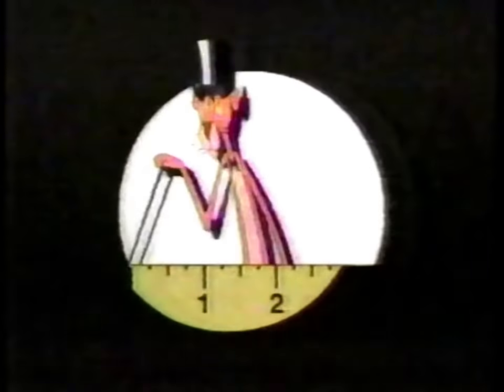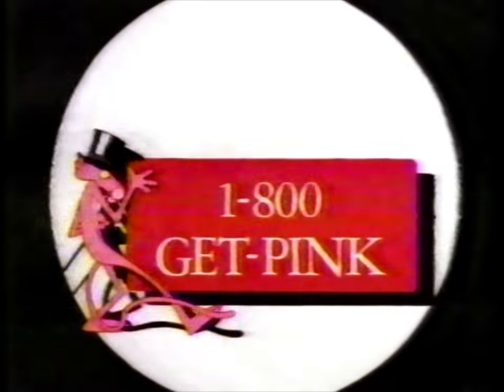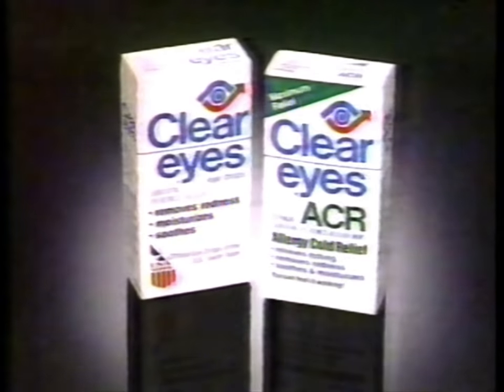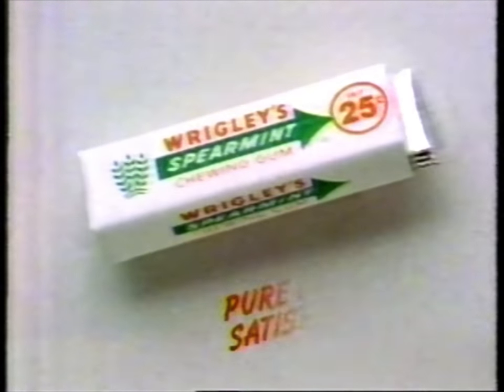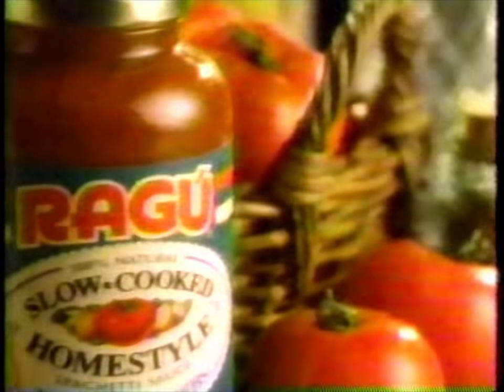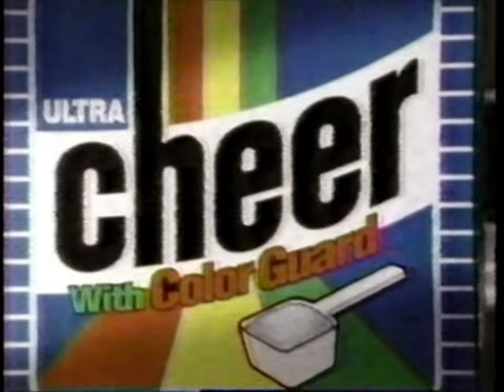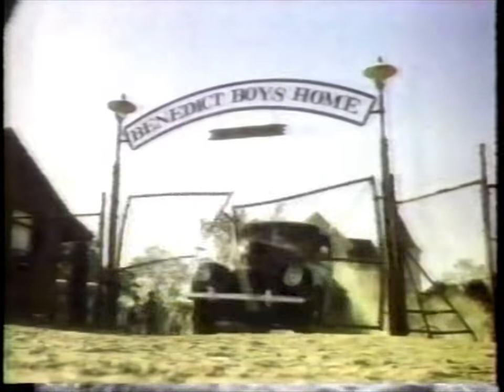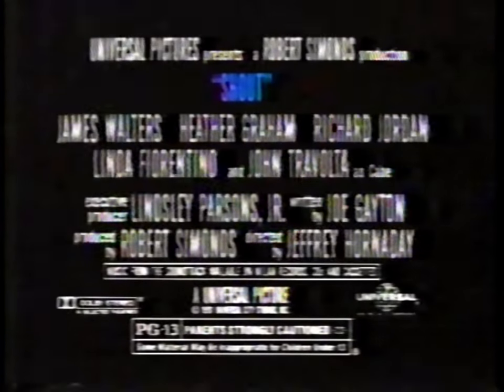90's Commercials - FOX September 1991 Part 4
Commercials that aired during the 'Star Trek 25th Anniversary Special' and 'True Colors' on FOX, WTTE Channel 28 - September 29th, 1991

0:00 Owens-Corning Pink Fiberglass Insulation
0:30 AT&T: Proud Sponsor of the 1992 U.S. Olympic Team
1:00 Clear Eyes
1:15 Wrigley's Spearmint Gum
1:30 Arrid Extra Dry Glide-On Antiperspirant
1:46 Big Sur Waterbeds
2:15 Ameritech Complete MasterCard
3:16 Frozen Tropicana Twister
3:47 L'eggs Sheer Energy Pantyhose
4:17 Ragù Slow-Cooked Homestyle Spaghetti Sauce
4:34 Ultra Cheer with Color Guard
5:04 Long John Silver's Batter-Dipped Fish
5:34 Hard Water Zest Soap
6:10 Bud Dry Draft
6:40 Super Mario World
7:10 Almond Joy and Mounds
7:26 Flintstones Complete Multivitamin
7:41 Roman Meal Bread
8:11 Shout
8:41 Mid-State Toyota
9:12 Solo Detergent + Softener
9:45 Caffeine Free Diet Coke
10:15 Wolske & Blue Attorneys at Law
10:26 Nissan Year-End Challenge
10:56 Kellogg's Cinnamon Mini Buns Cereal
11:26 Taco Bell 59¢ Menu
11:41 WTTE FOX 28 and Mid-State Toyota (Promo)
11:51 True Colors (Promo)
12:30 Coca-Cola Ticket to Entertainment Contest
13:10 L'Oréal Studio Hot Twirling Curls
13:25 Cheese Snack Fact